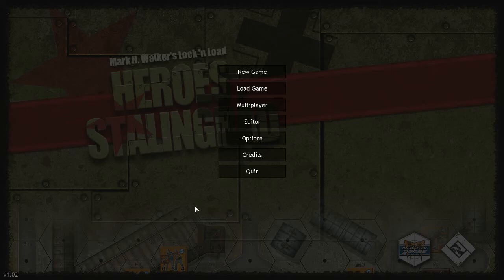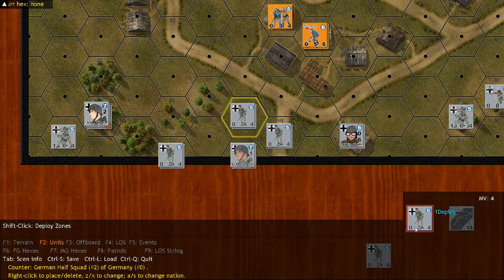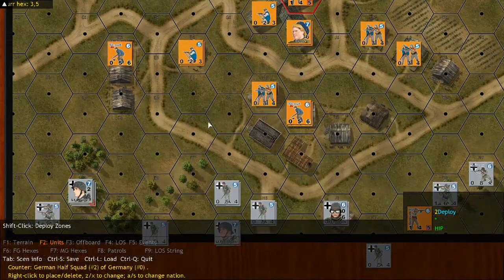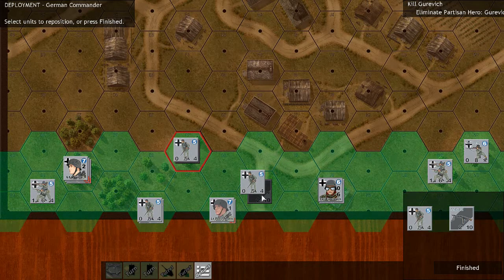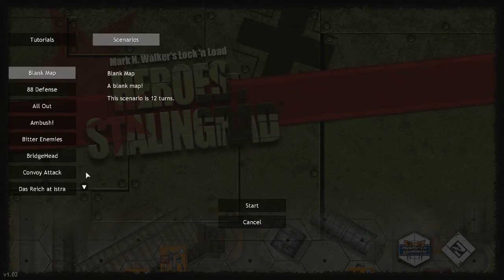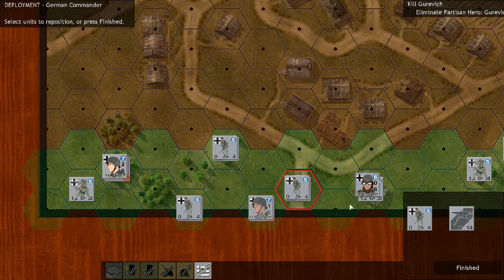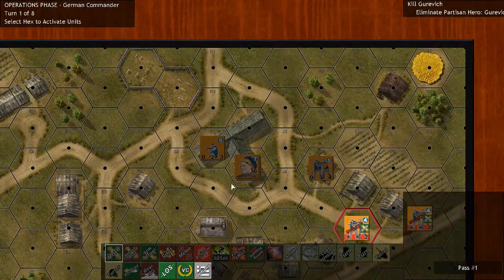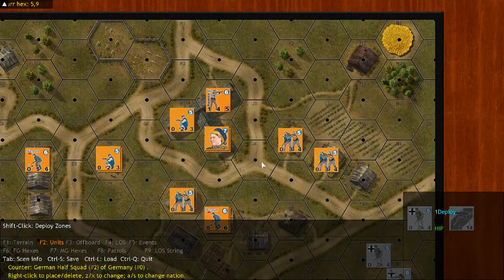Lock n' Load Lets Setup New Mission in Editor 2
This video further explains how to attach a gun to a unit which I didn't know how to do in the first part of this video but later figured it out... just like most of the Lock n' Load editor, if you mess around with it you can learn how things work and can do a lot with it...